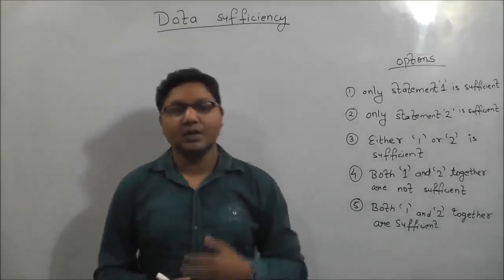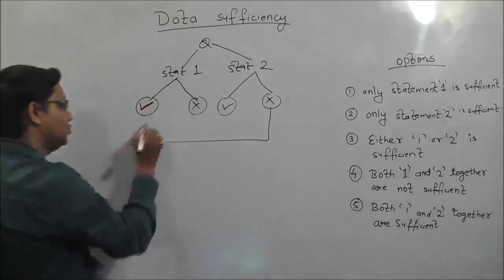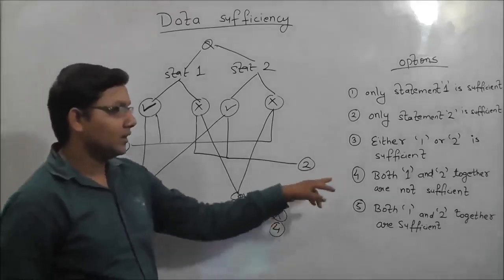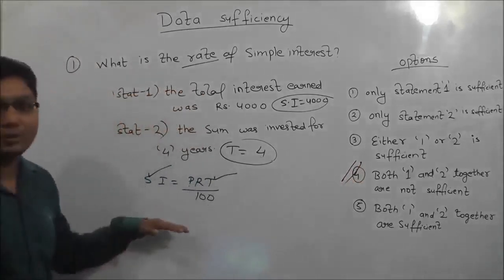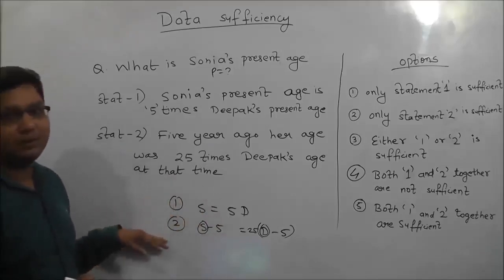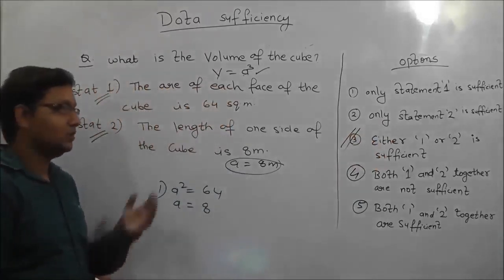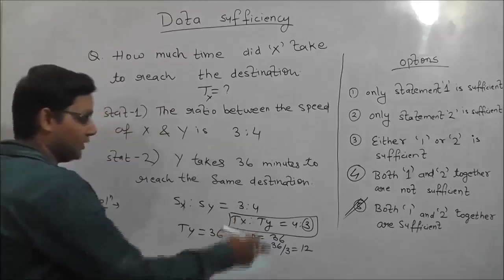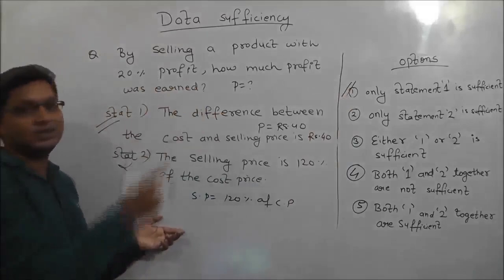🔴DATA SUFFICIENCY की पूरी CLASS 📚 Reasoning Tricks 📚 SSC CGL, CHSL, MTS, CPO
Crack the code of data sufficiency! 📊🔍 In this power-packed tutorial, we unravel the mysteries of Data Sufficiency—a critical topic for competitive exams. Whether you’re gearing up for SSC, bank exams, or any other test, this video is your secret weapon. 📈💡

Learn how to dissect information, evaluate statements, and determine if the given data is sufficient to solve a problem. From algebraic equations to logical reasoning, we’ve got you covered. 📊📈